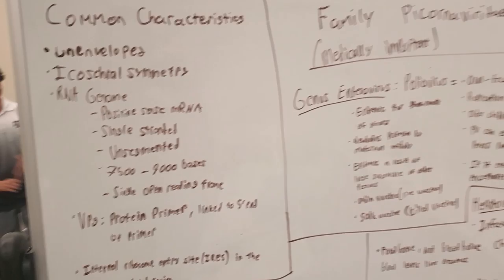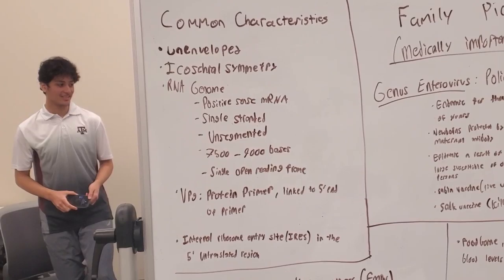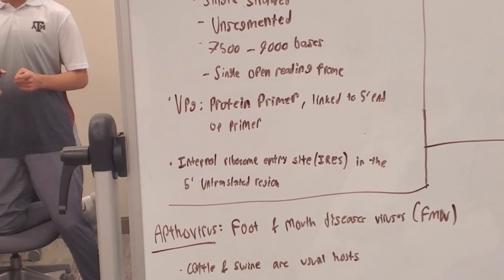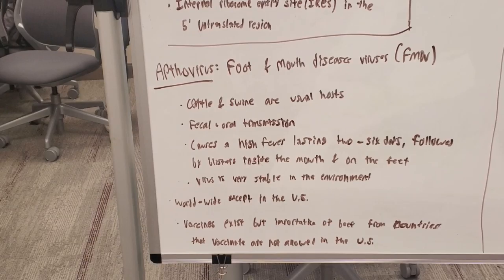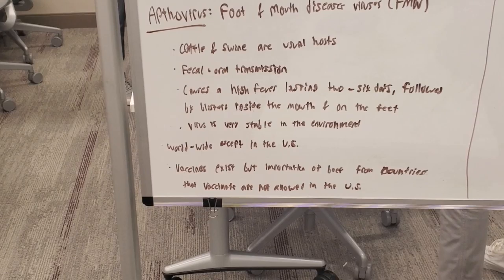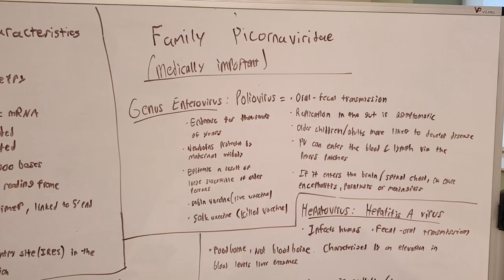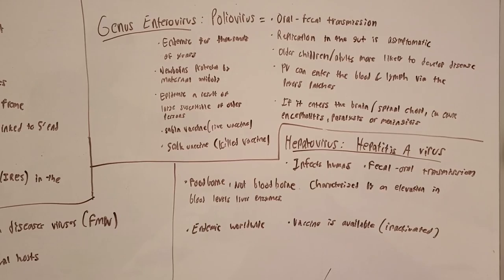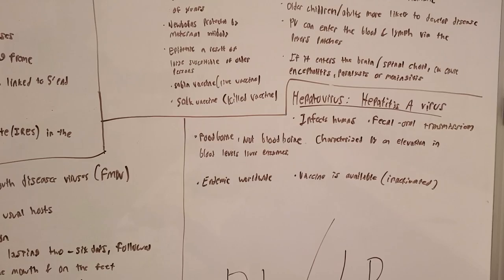Family Picornaviridae - Luis Diaz & Daniel Ledezma